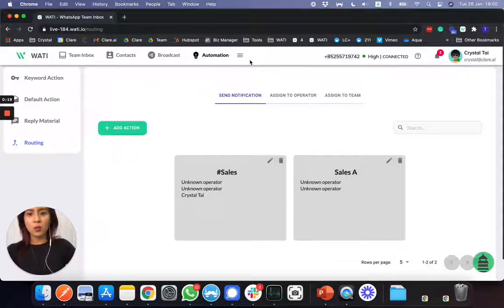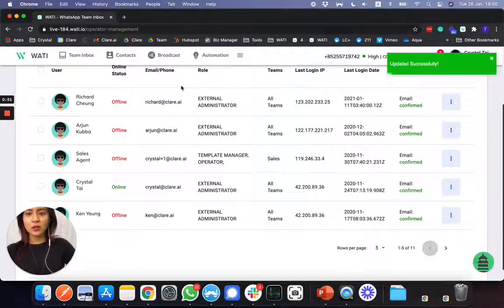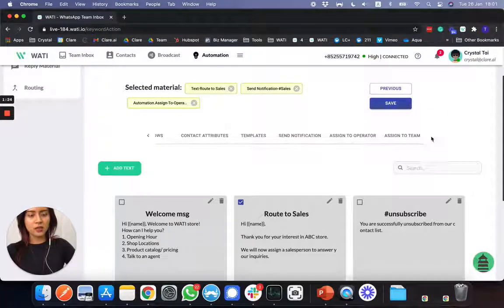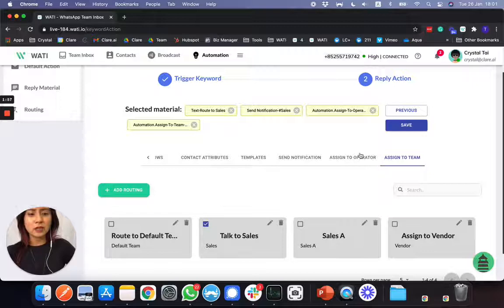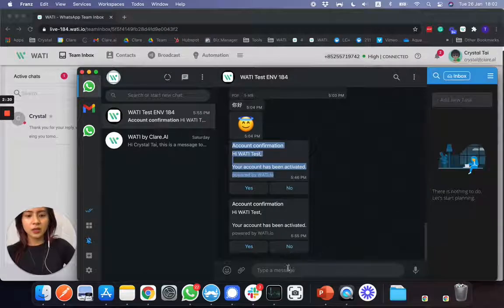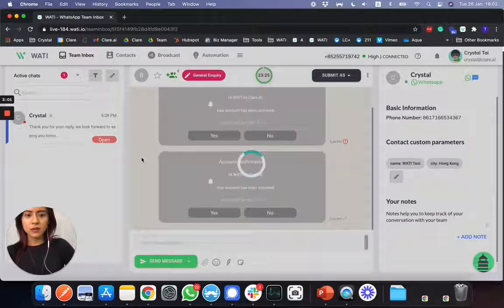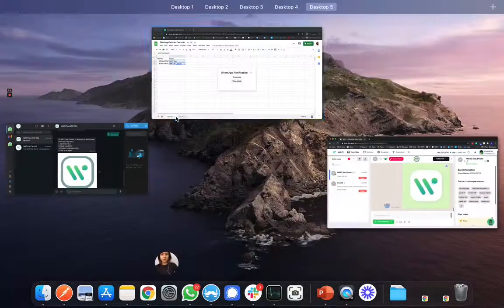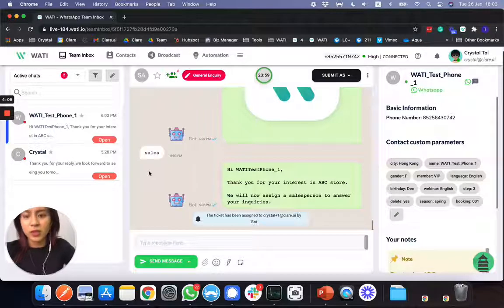WATI Agent Routing - Powered by WhatsApp API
An automation feature from WATI that helps to route your conversations or tickets according to the message being sent or triggered, know more by viewing this video.

Powered by WhatsApp Official API